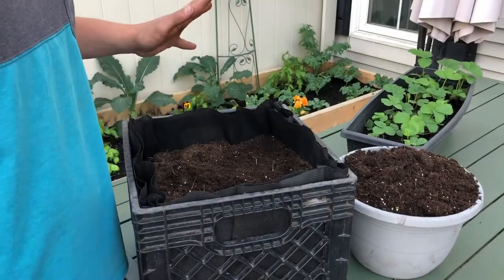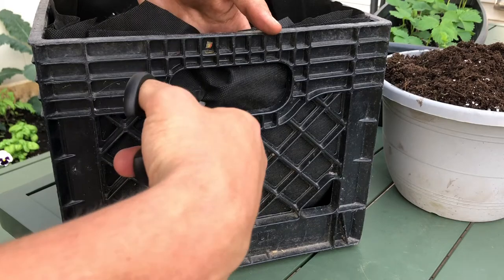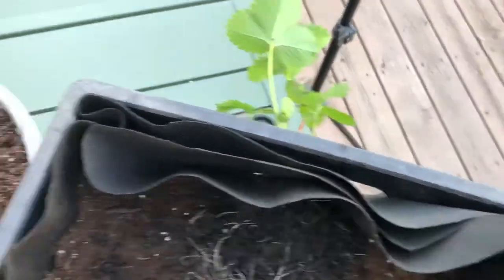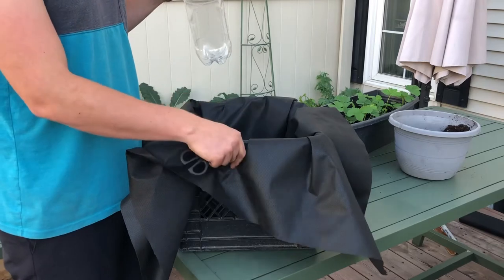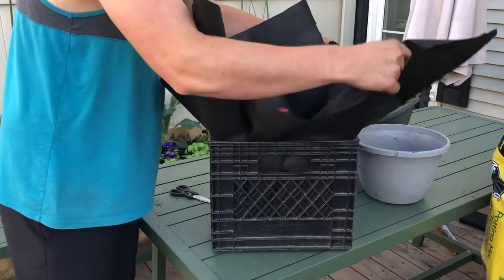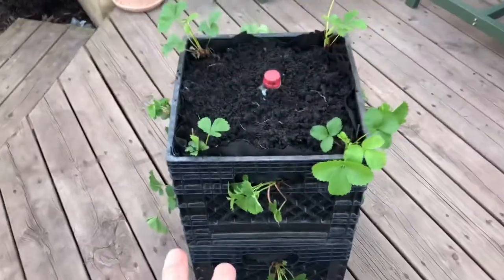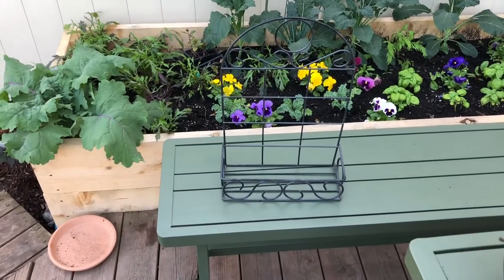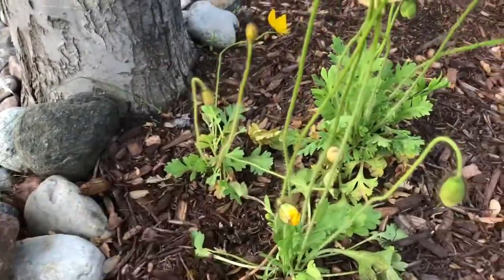Garden vlog & Strawberry Tower